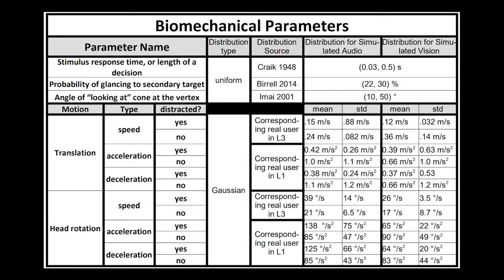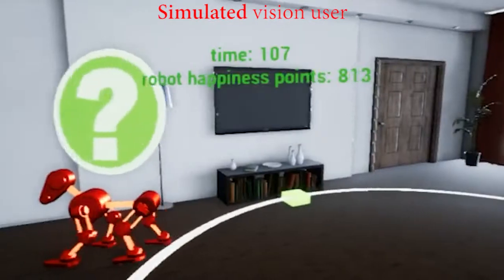Exploring Automated Evaluation of Virtual Locomotion with Simulated Users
Virtual reality (VR) research, especially in perceptual areas such as virtual locomotion, requires time-consuming user studies for most evaluations of new methods. These experiments have been vital due to the large amount of randomness and unpredictability of both discrete and continuous human behaviors, that is, in their actions and trajectory. However, sometimes it is difficult or impossible to perform such studies on real users. For decades, psychology literature has shown that many behaviors may be simulated with simulated or synthetic users, who are provided the same constraints as a real human being, such as biomechanical limitations or stimulus processing time. In this paper, we design and evaluate behavioral models of such a synthetic user in the context of redirected walking (RDW) by using the biomechanics observed from real user data to drive simulated biomechanics and comparing simulated users to real users who completed the same tasks in VR.